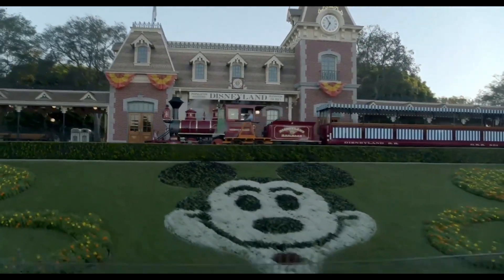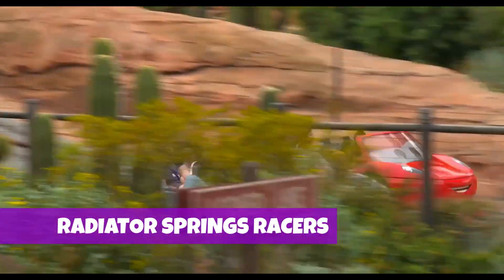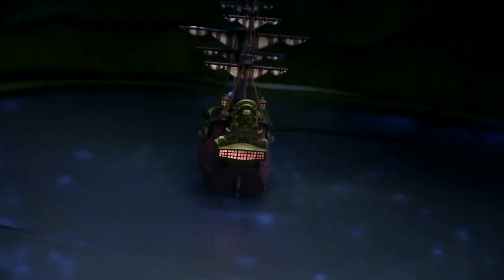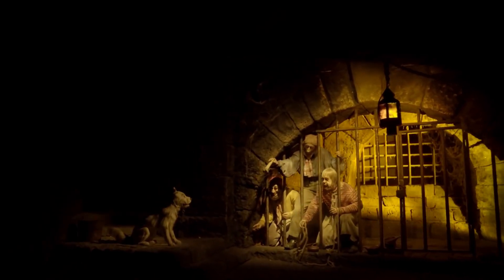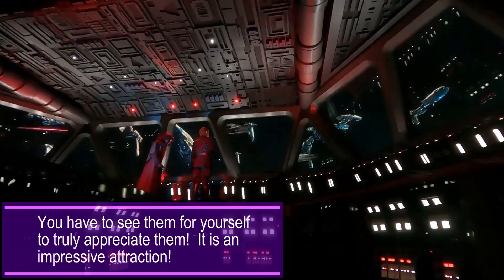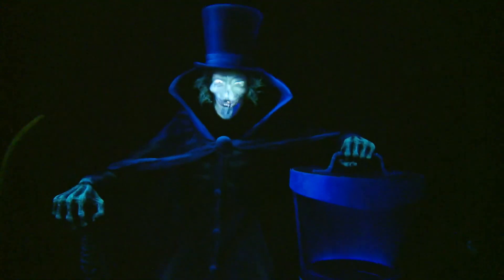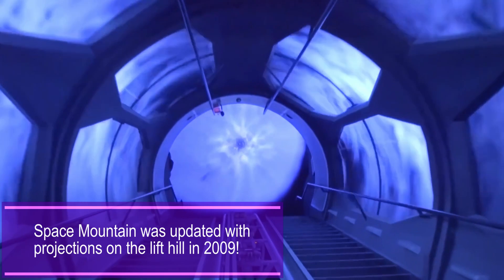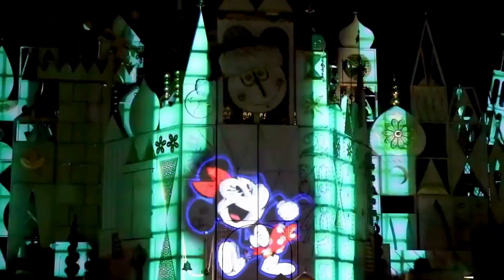Top Ten Projections on Disneyland Dark Rides!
When media, projections and screen work are added to Disneyland rides the effect can be incredible. or over the top! Today we present our favorite ten moments in the park when projections added just the right touch of magic - and a few that didn't! Come on into the parks with us and check it out!

Thanks so much everybody!

All music and sound effects are from You Tube Studio.

The video and image sources we used to make this video are below.  We appreciate and admire these channels, please check them out!

Any opinions expressed are those of The Disneyland Beat and do not reflect any other companies or individuals. Any opinions expressed are those of The Disneyland Beat and do not reflect any other companies or individuals.